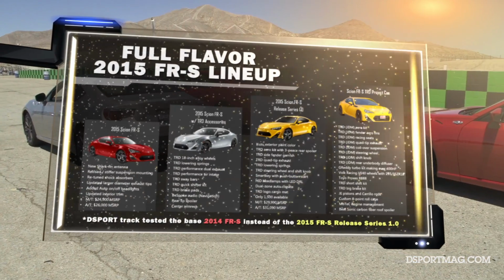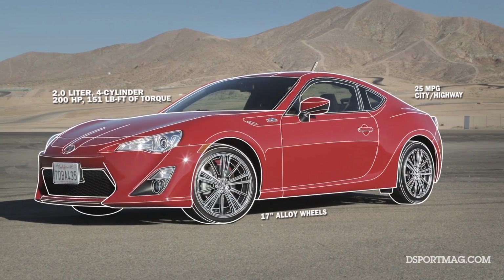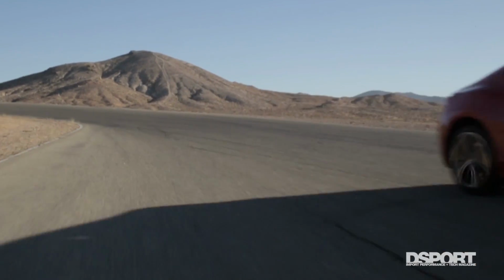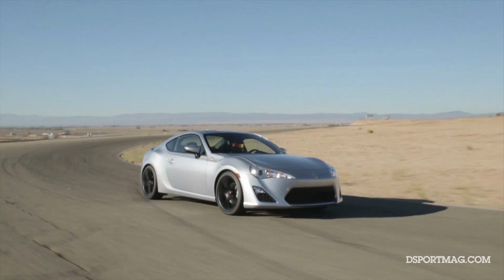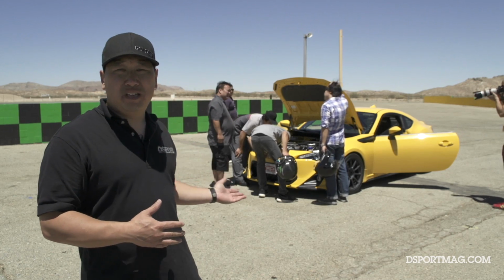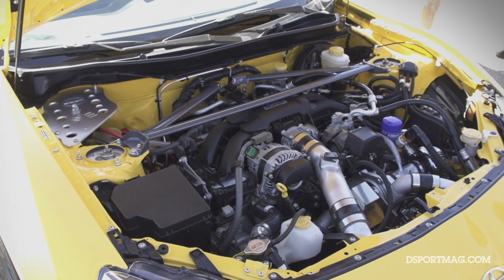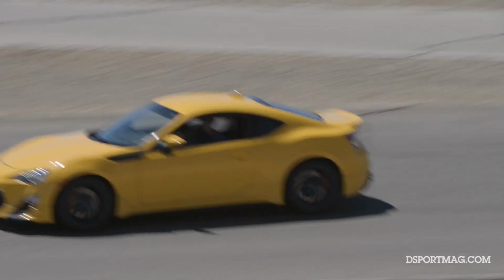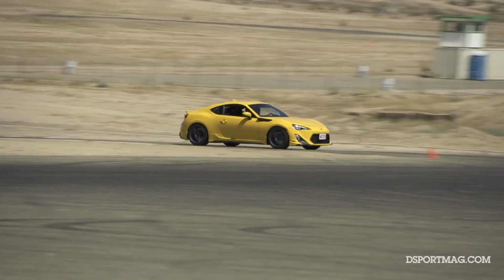2015 Scion FR-S | DSPORT Track Tested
Scion invited us out to the Streets of Willow to test model year 2014 & 2015 Scion FR-S along with the turbocharged Scion FR-S TRD Project Car.

From Scion.com
"The 2015 FR-S has taken the automotive community by storm, thanks to an unparalleled combination of low pricing and driving dynamics, and thanks to improved suspension tuning, we’ve made it even better than ever. Up front we’ve added stiffer mounts for the front suspension, which combined with the retuned rear shocks, result in a more communicative ride with less body roll than previous model years.

To match its improved handling dynamics, we’ve also made a few exterior changes for a more aggressive appearance. The standard antenna has been replaced by a sleek and aerodynamic shark-fin antenna, while larger exhaust tips poke out from underneath the rear bumper, giving it a more flush appearance.
Changes extend to inside the cabin, where the dash panels have been updated with a carbon fiber appearance trim, and auto on/off headlamps have been added. And, to top things off, the 2014 Scion FR-S also includes a newly designed key as well.

The Argento color is being replaced by a new color called Steel, while the premium Whiteout paint is also being replaced by a new pearl shade of white called Halo, available for an additional $395.

Pricing for the 2015 Scion FR-S Starts at $24,900 with a six-speed manual, or at $26,000 when paired with a six-speed automatic transmission with Dynamic Rev Management.*